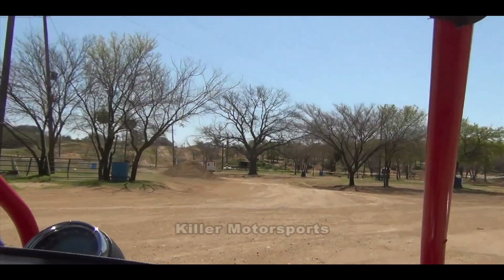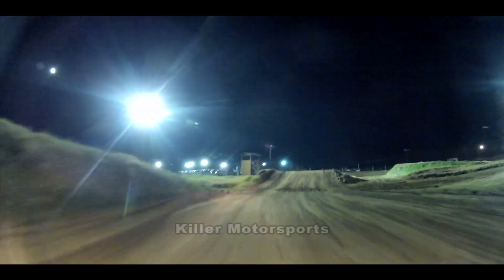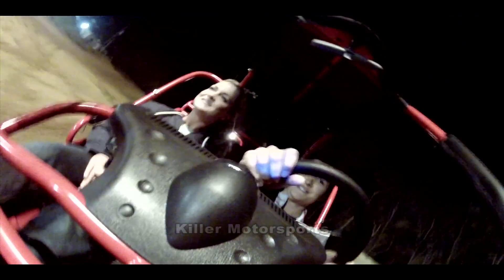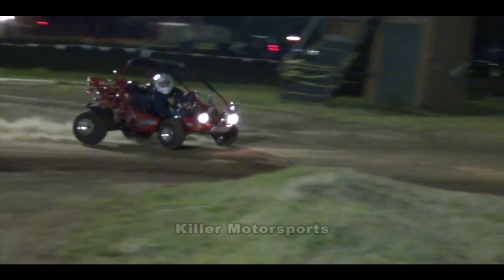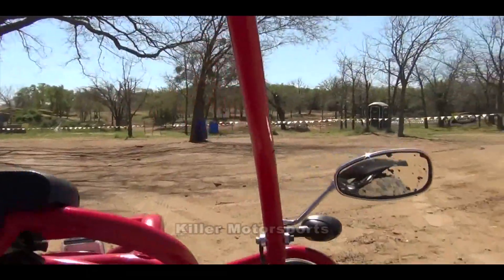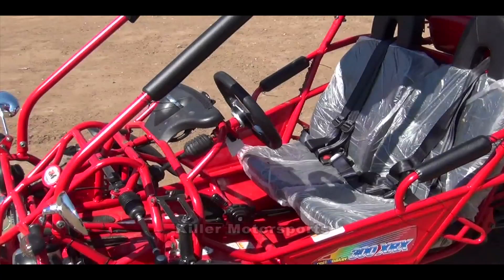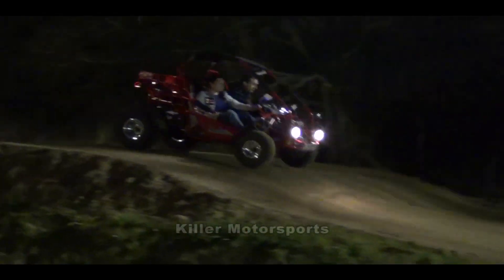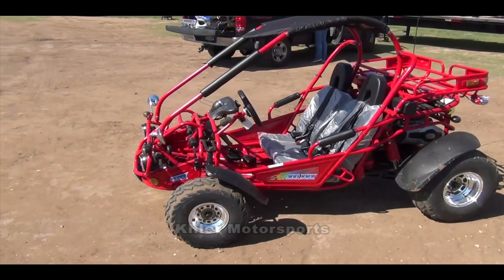Killer Motorsports 300 XRX Trailmaster Ride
Please click the link above to view more specs, features and other values that come with Go Karts available at Killer Motorsports!